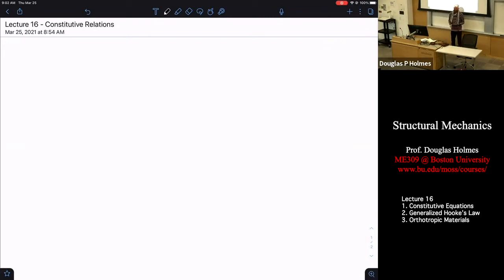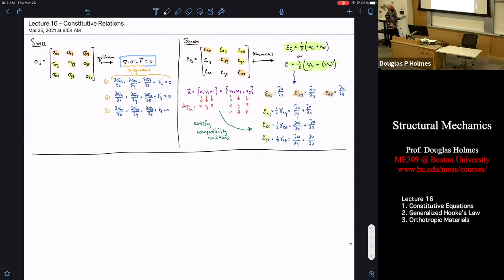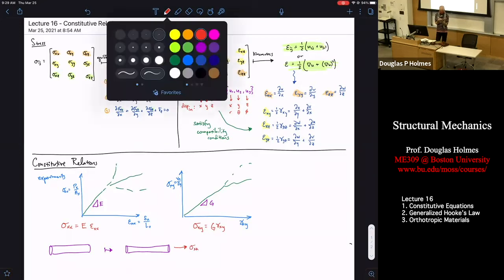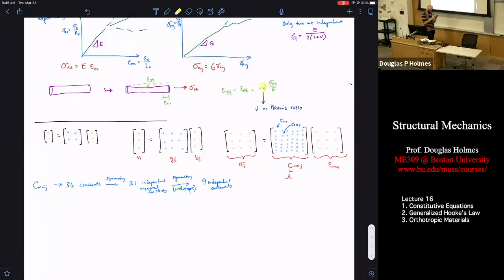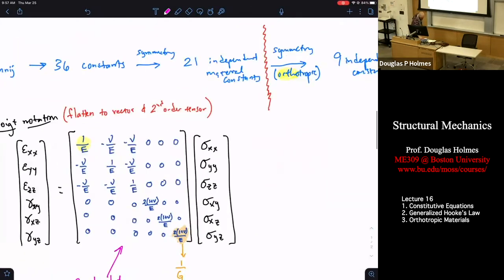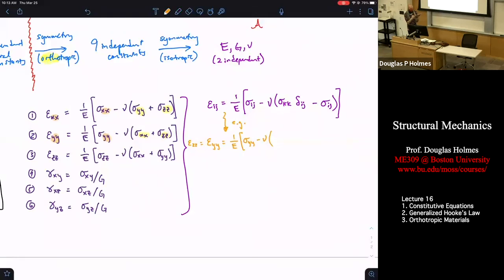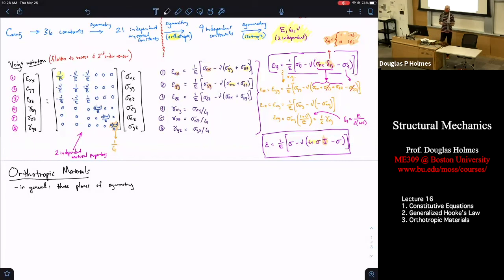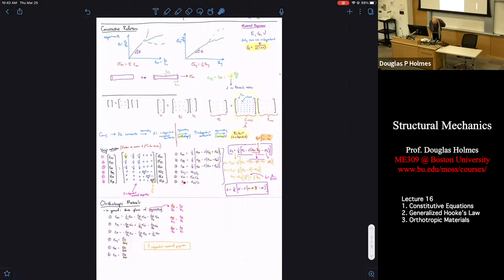Constitutive Equations (ME309 - Lecture 16)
Generalized Hookes's law and orthotropic materials.